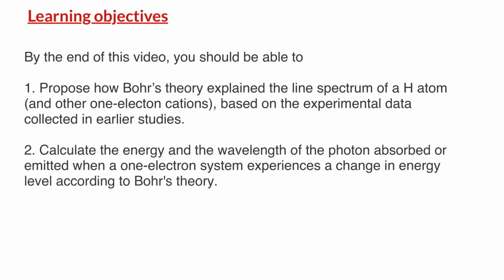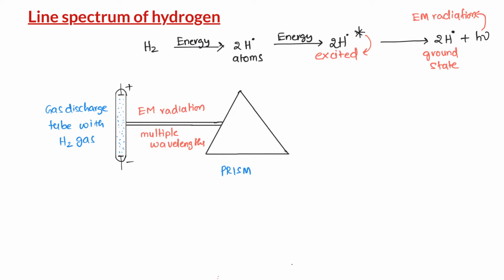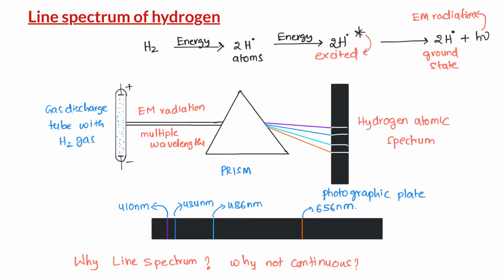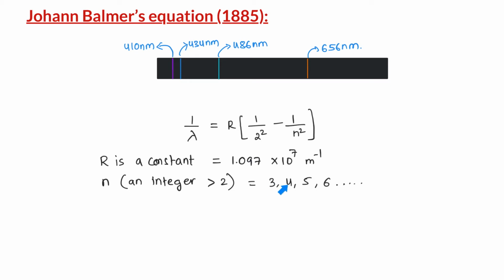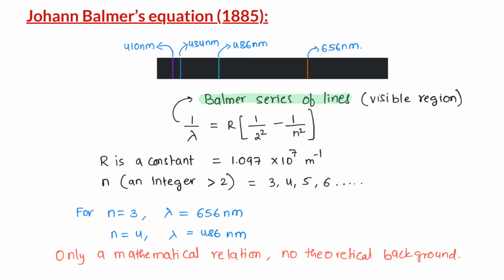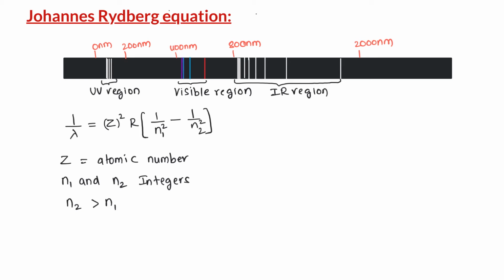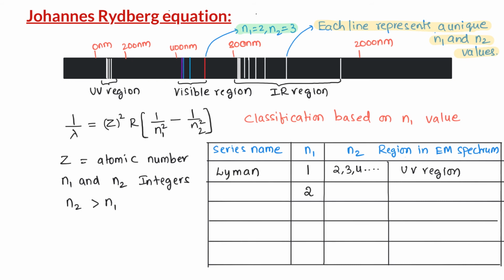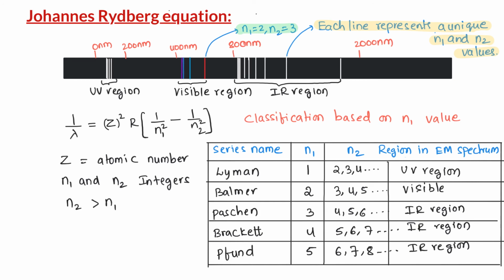V5a Line spectrum of Hydrogen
1. Propose how Bohr’s theory explained the line spectrum of an H atom ( and other one-electron cations), based on the experimental data collected in earlier studies.
2. Calculate the energy and the wavelength of the photon absorbed or emitted when a one-electron system experiences a change in energy level according to Bohr's theory.